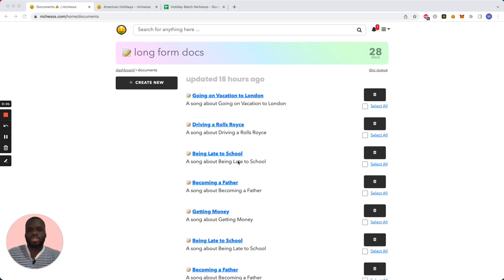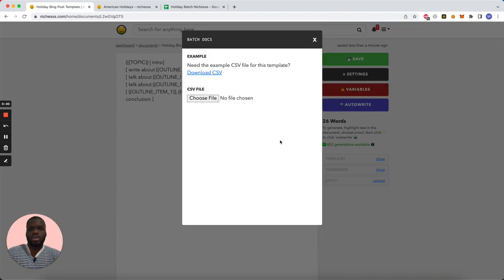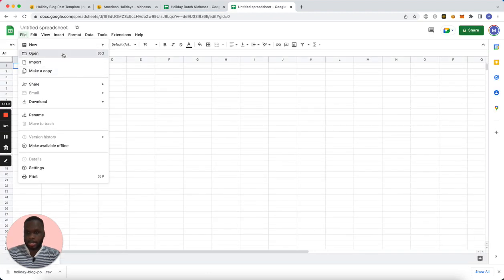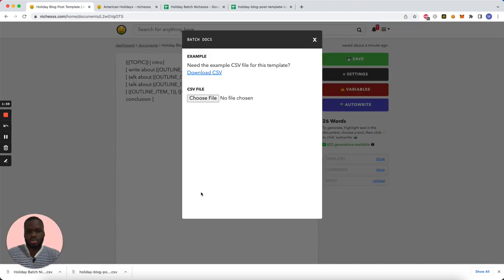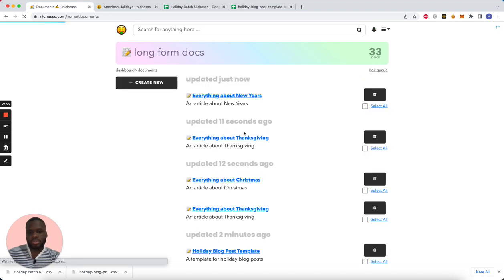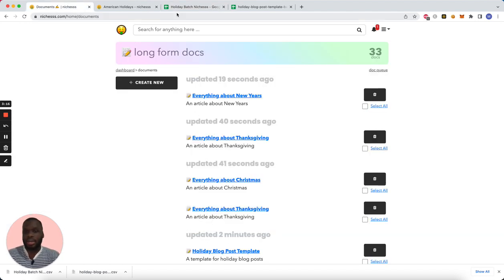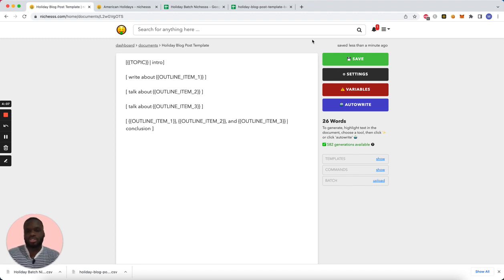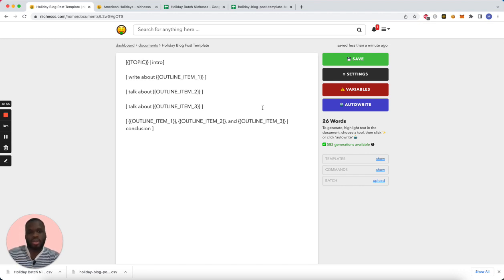Turn a CSV file into blog posts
Today I'll go over how you can take a CSV file with variables and create blog posts from them.